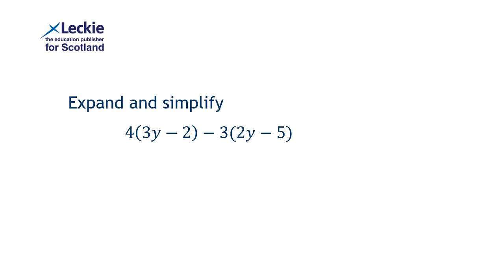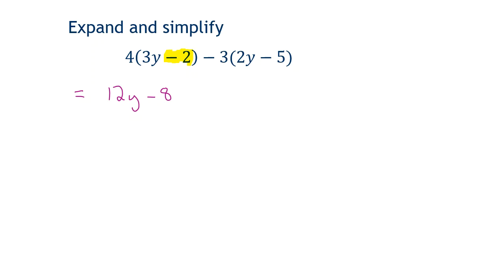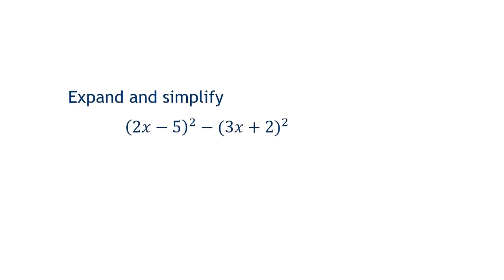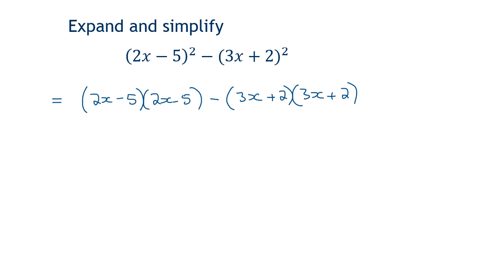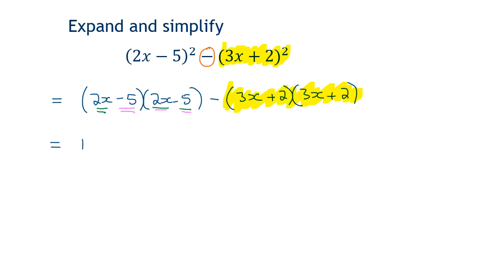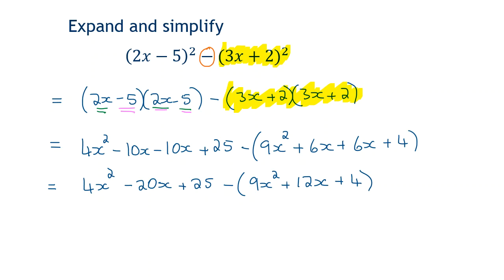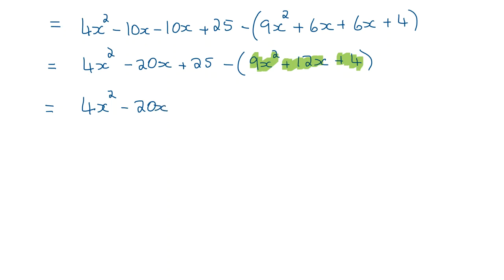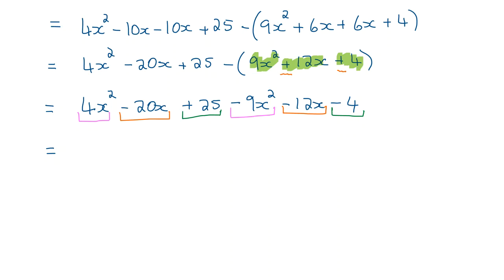Expanding brackets, from Leckie's National 5 Maths Practice Workbook